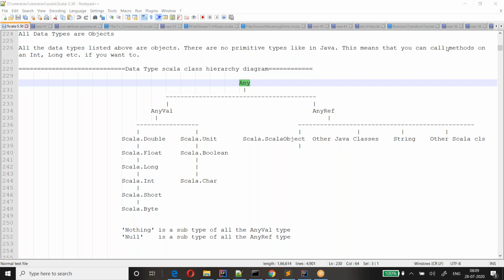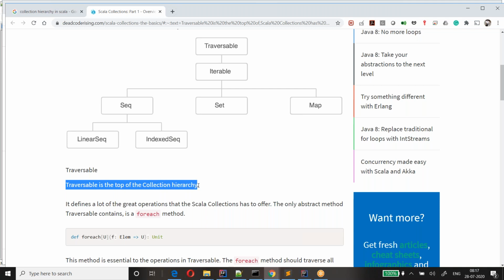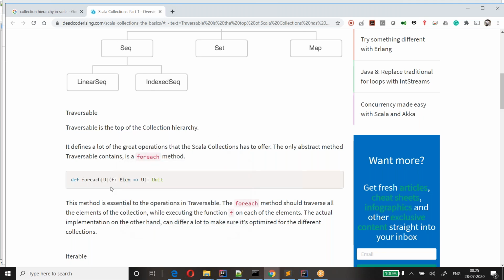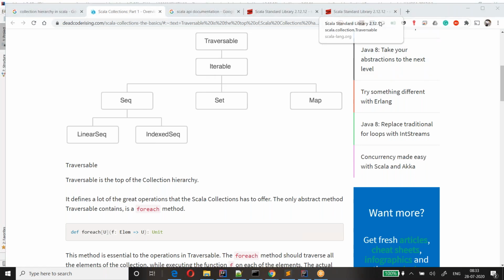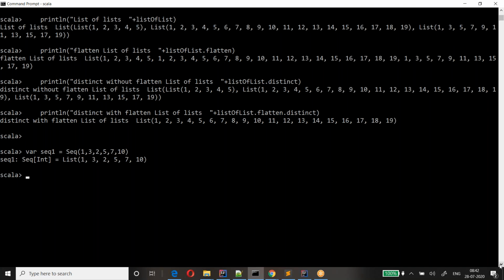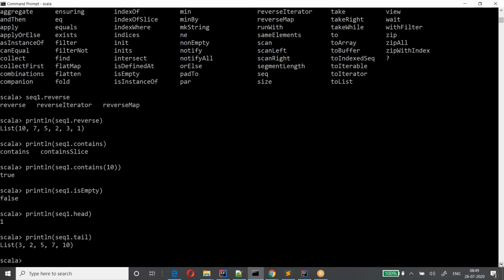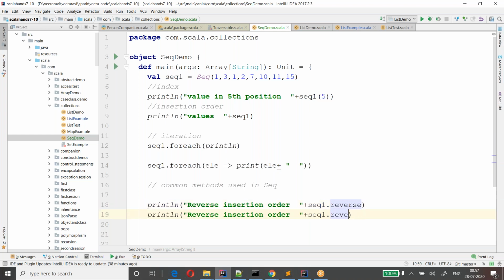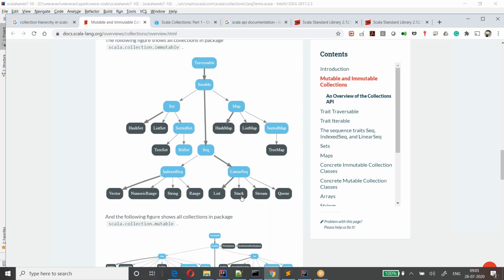scala collection heirarchy seq 28 07 2020